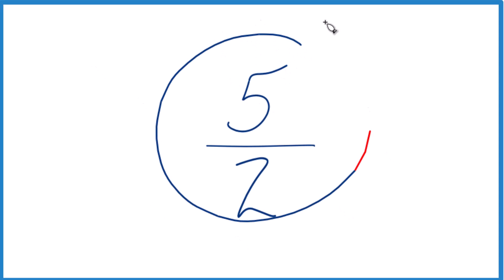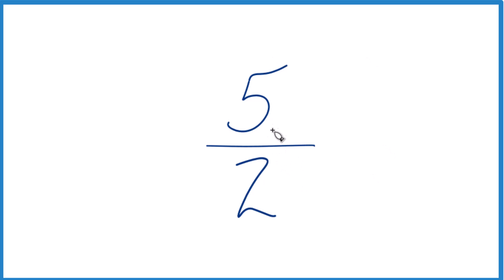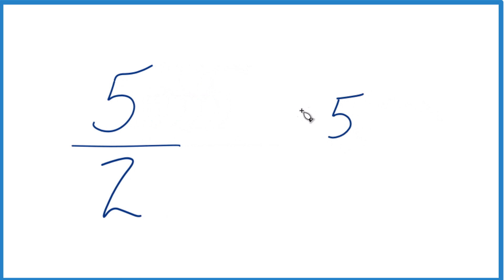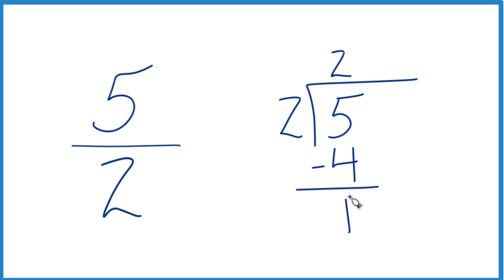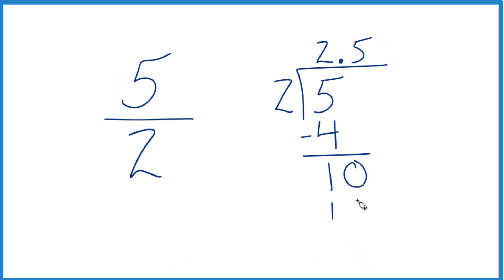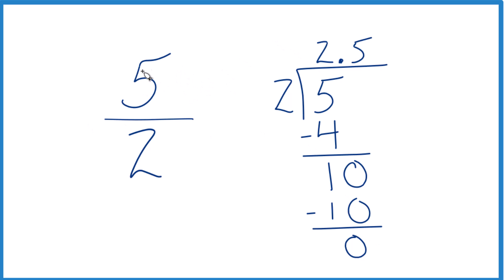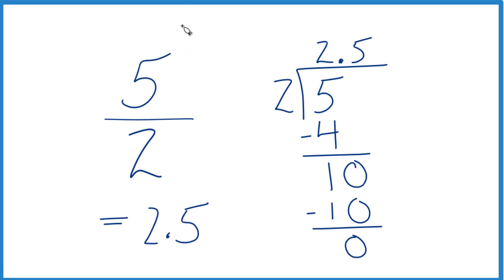Convert the Fraction 5/2 to a Decimal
In order to change 5/2 to decimal form, we need to divide 5 by 2. We know that since 5 is greater than 2, we are going to end up with a number greater than 1.

We can divide 5/2 with a calculator or do it longhand. When we divide 5 by 2, we get 2.5. Therefore:

5/2 = 2.5